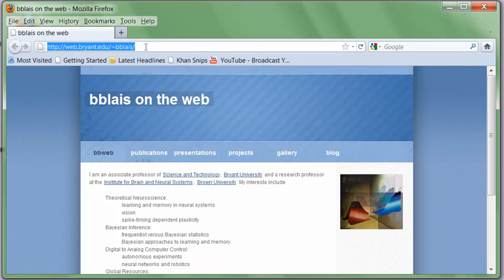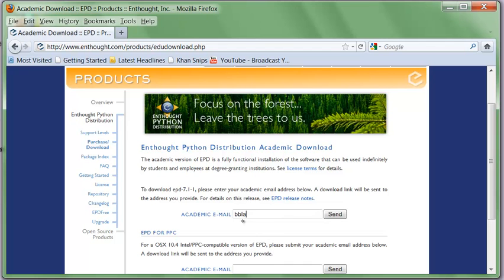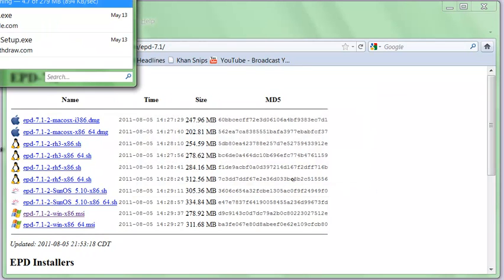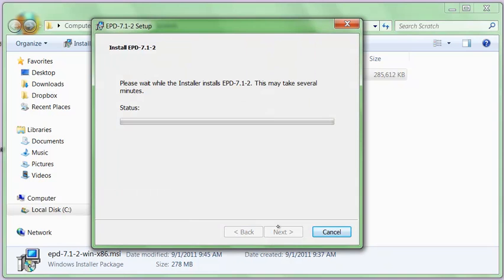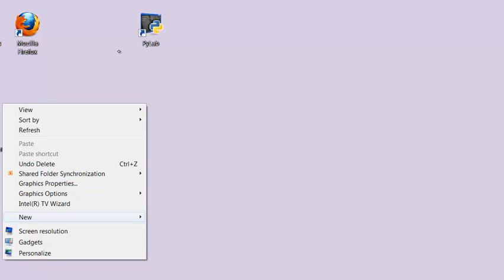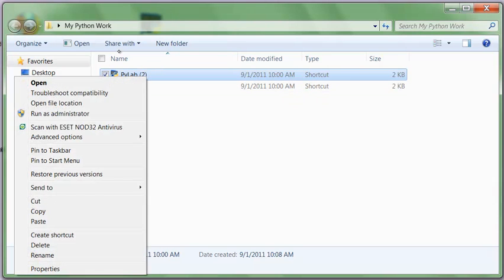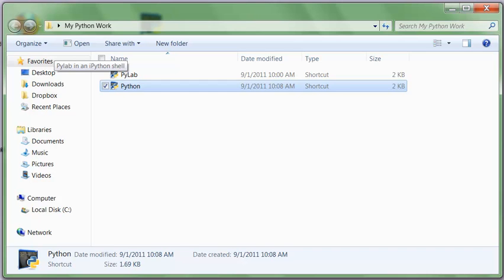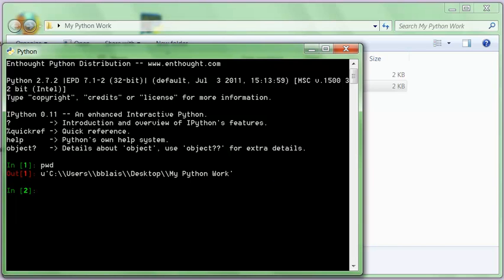Install Python Fall 2011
Steps to install the enthought edition of python, and setting up a work folder.